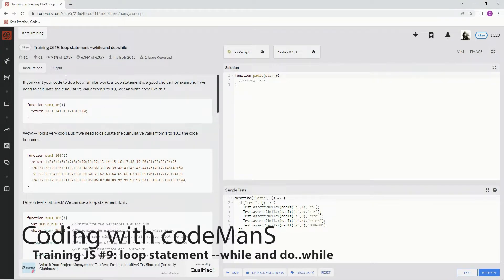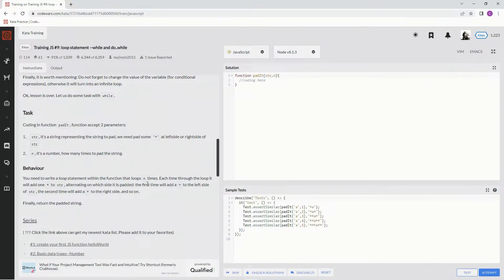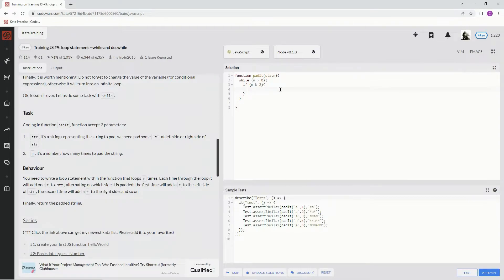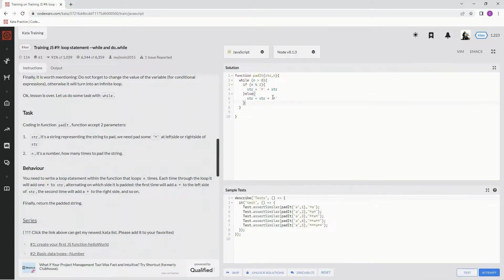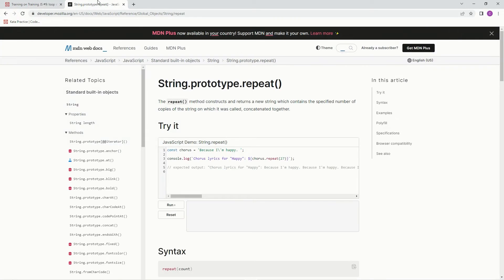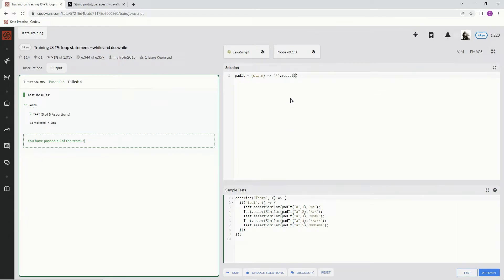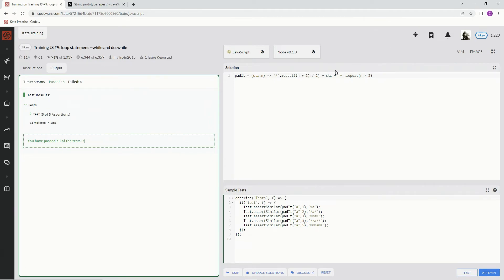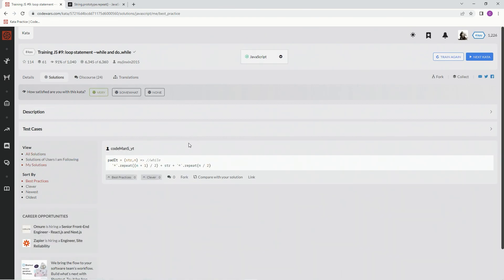Codewars 8 kyu Training JS #9: Loop Statement --While and Do..While JavaScript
this one uses the repeat() method